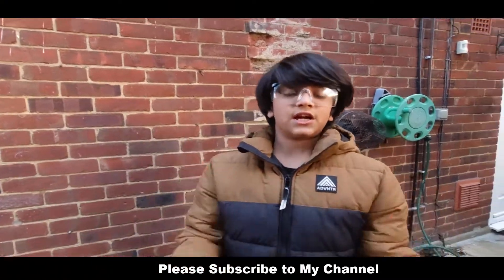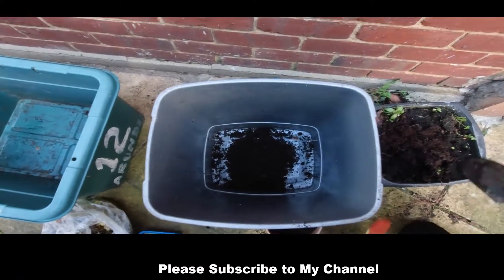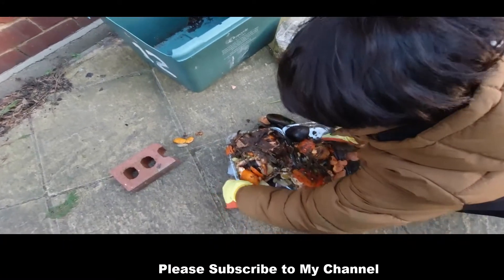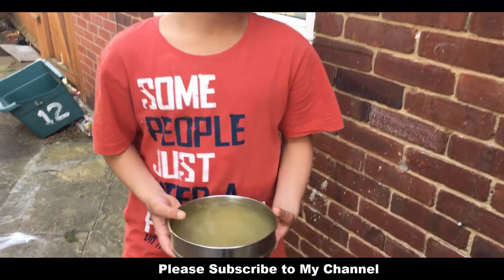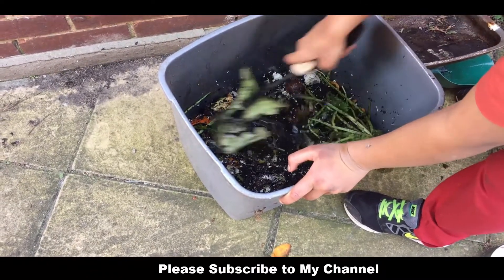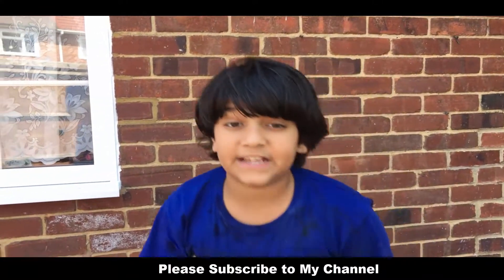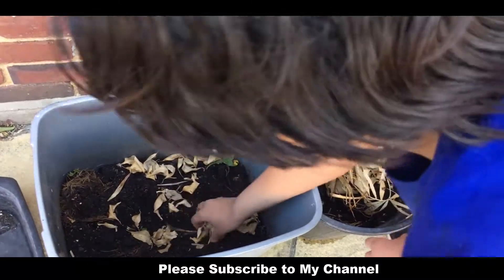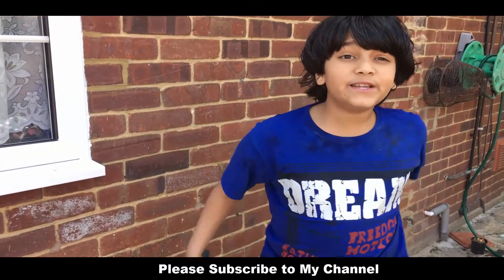Make Your Own Compost!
How To Make Compost At Home |  home waste compost | How to make COMPOST |कम्पोस्ट बनाएं घर पर

Here is the most awaited video on Kitchen Waste Composting. Go through this video to know the process in detail. This compost making method is fast & most important odorless... so what you are waiting to give it a try & write to me your experience in the comment section...

Welcome To Sam Toys Review!

Sam loves Toys. Toys Review for kids by a kid!
Sam loves Cars, Trains, Thomas and friends, Lego, Superheroes, Disney toys, open surprise eggs, play-doh, Pixar Disney cars, Disney Planes, monster trucks, minions, playtime at the fun, family fun adventure and so much more!
how to make compost from kitchen waste

This video is non-profitable, non-commercial, and purely for entertainment and educational purposes only.